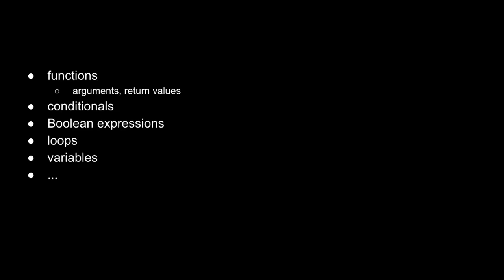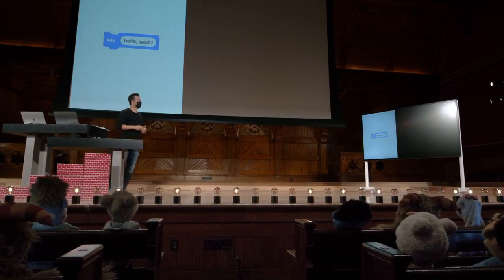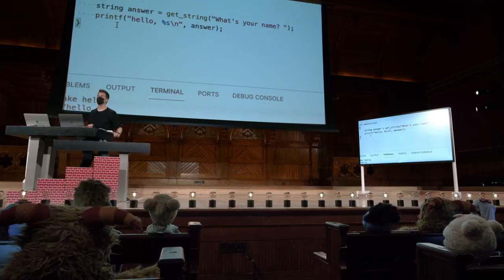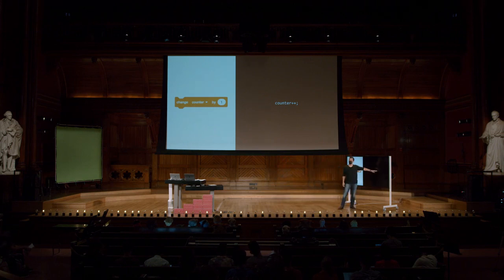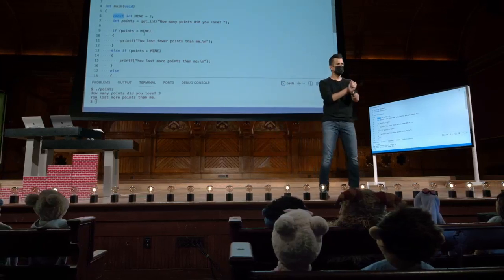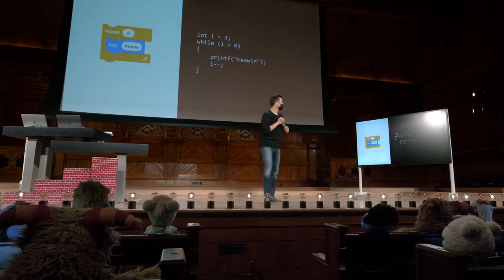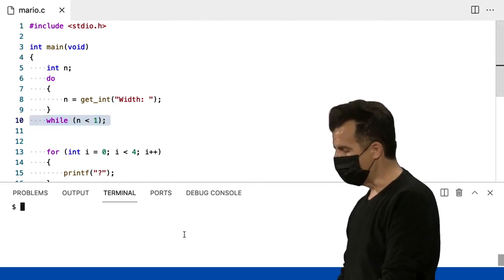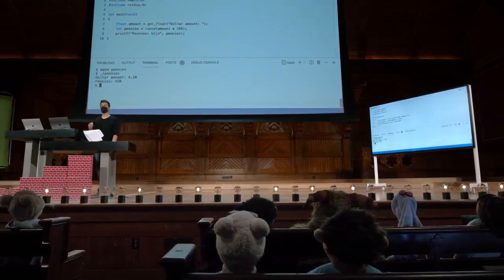CS50x Lecture 1 - Language C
Science Computer
Teacher David J. Malan

CS50 (Inglês: Computer Science 50) é um curso presencial e online de ciência da computação da Universidade de Harvard e, desde 2015, também da Universidade Yale.